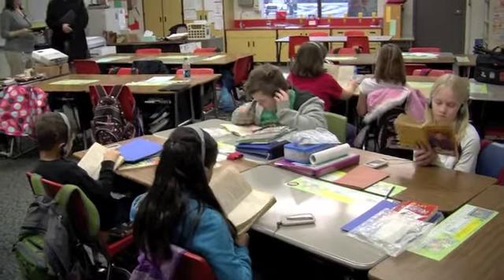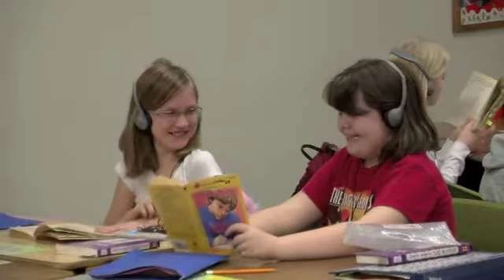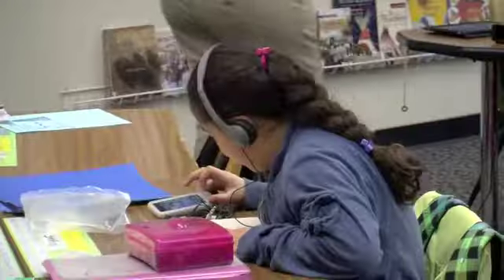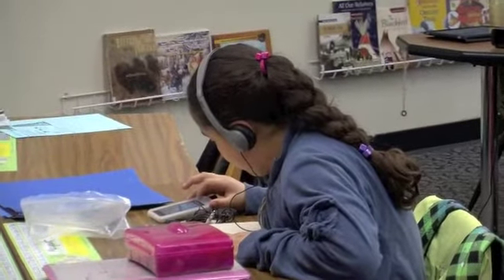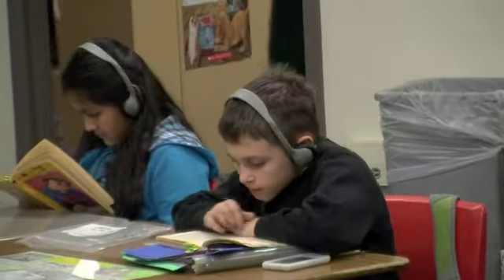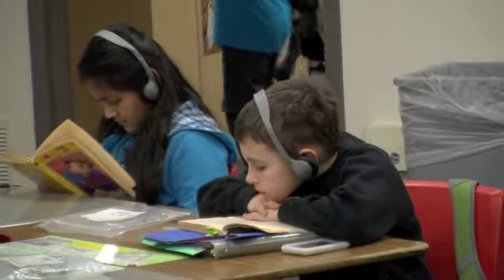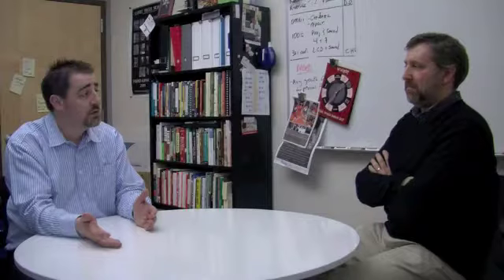Canby School District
A portion of the interview with Joe Morelock, Director of Technology for the Canby School District at the Canby School District Office.  Scott Christian, Director of Academic Technology Services for the University of Portland, interviewed Mr. Morelock on the Technology Innovation Grants at Canby School District.  features information about the project, including student achievement results and teacher research findings by participating teachers.

From the University of Portland,  Scott Christian, Director of Academic Technology Services conducted the Interview.   Sam Williams, Academic Technology Trainer and Specialist was the videographer.   Tony Box,  Academic Applications Developer was the audio/video technician and executive producer.

During the trip to Canby, we also visited the forth grade classroom of Kelly Turcotte, a Nationally Board Certified Teacher and participant in the Technology Innovation Grant program.